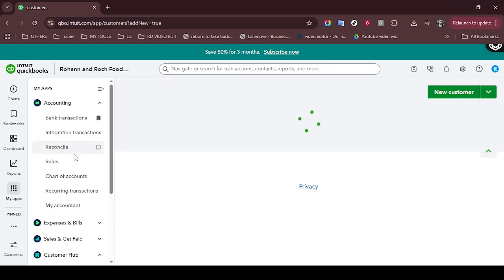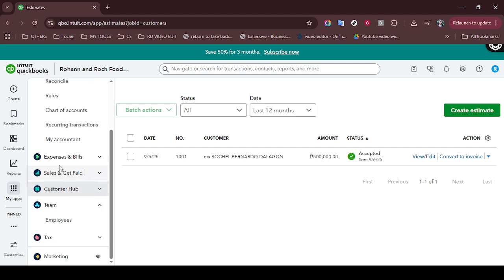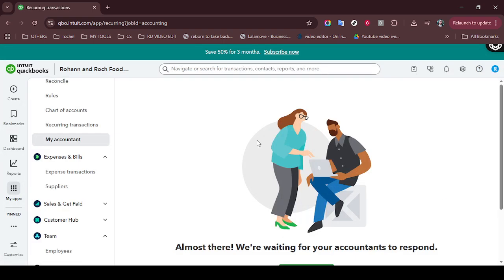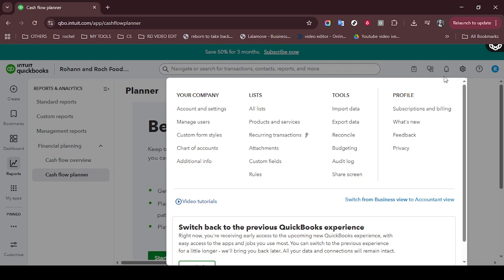How to Access QuickBooks Features for Free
Discover how to access key QuickBooks features for free with this comprehensive 2025 guide. Whether you’re a small business owner, freelancer, or just starting out, learn about available free trials, demo versions, and limited-access tools that let you experience QuickBooks’ powerful accounting capabilities without an immediate subscription. This step-by-step tutorial helps you navigate QuickBooks’ offerings, so you can evaluate its features and decide if it’s the right fit for your financial management needs.